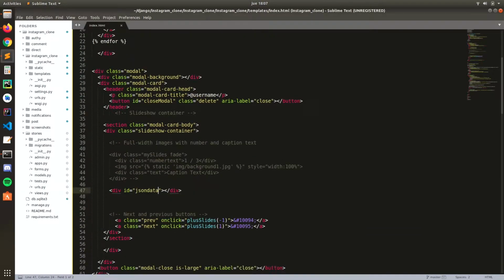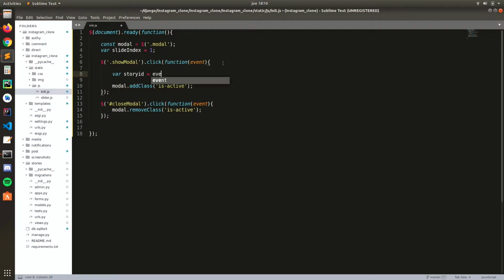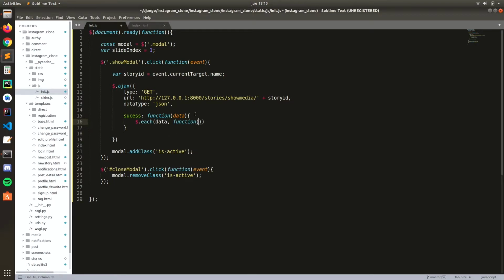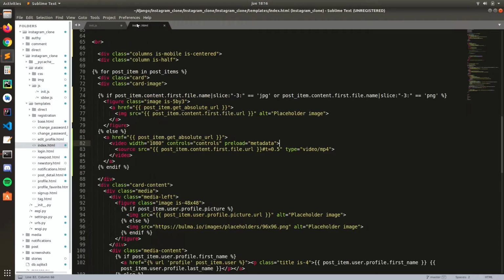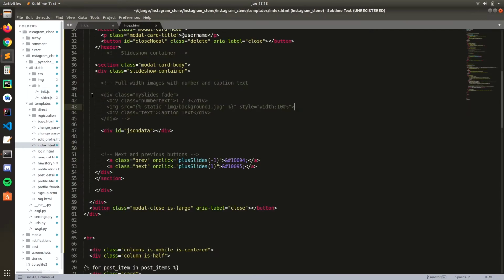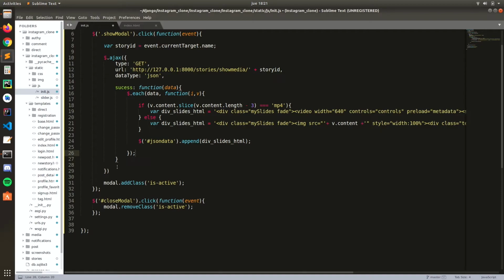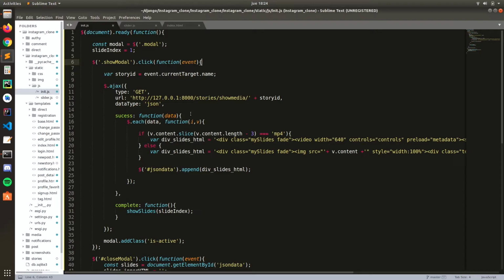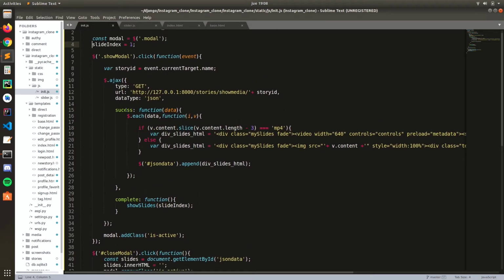Django 3.0 Tutorial Instagram clone | Stories adding ajax and JavaScript | 31